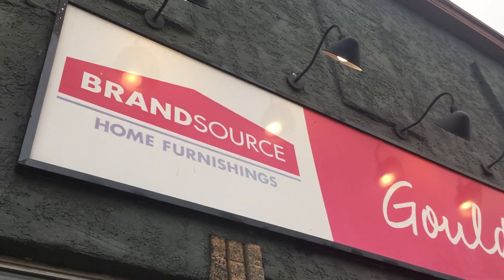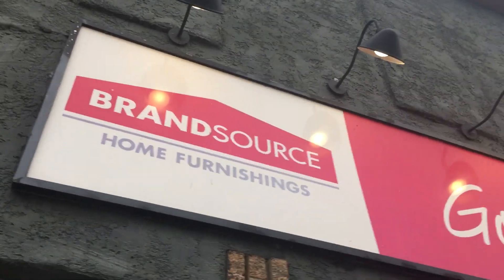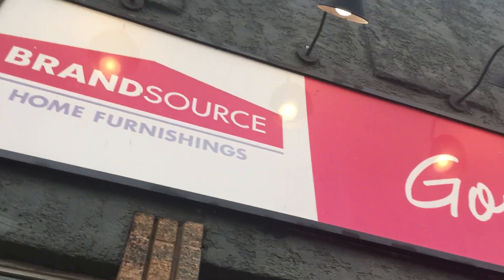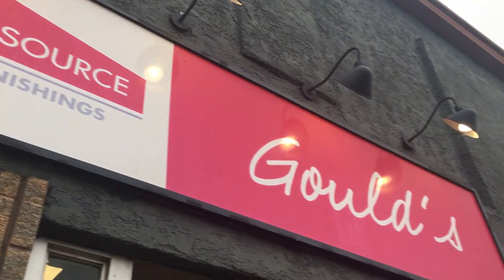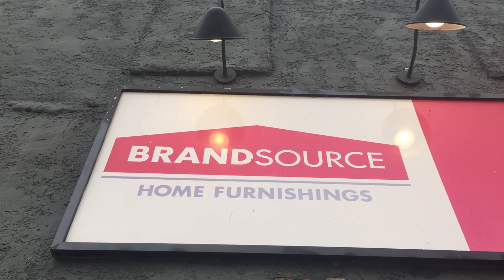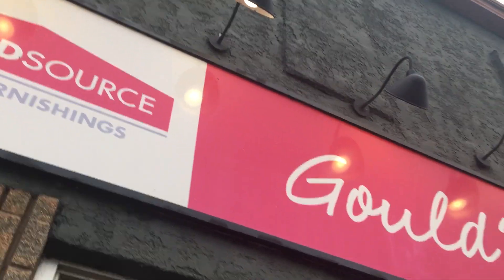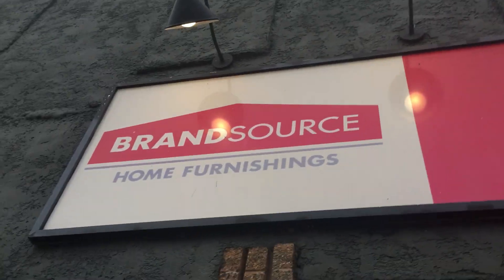Ceiling fans at Gould’s Brandsoruce (Dryden)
Full tour Of all the fans!￼